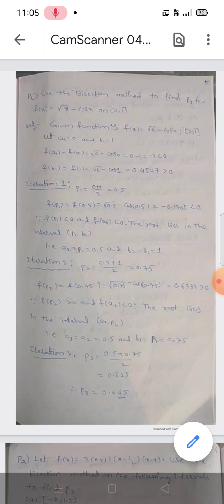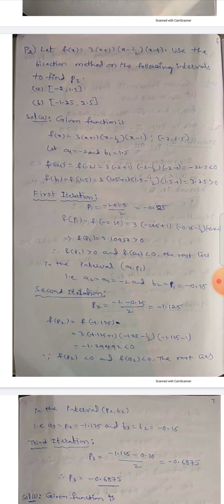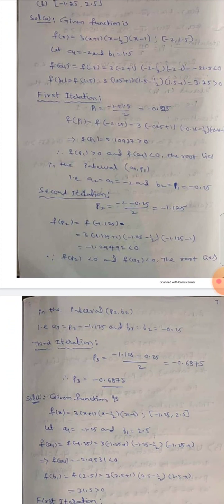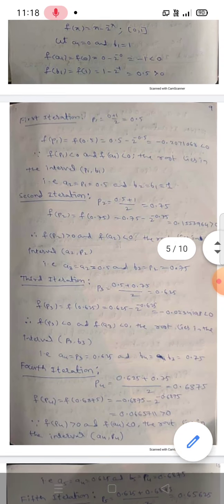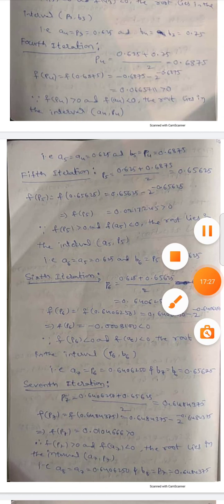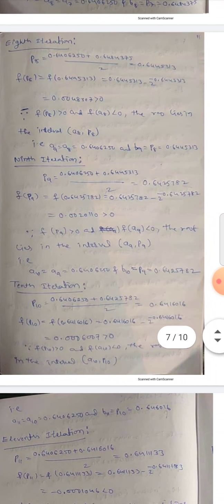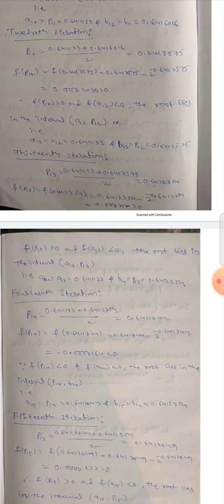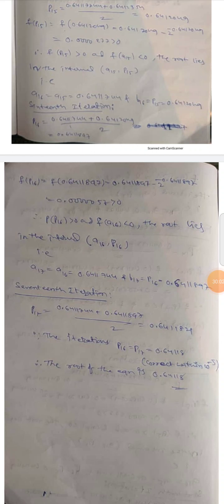Problems on Bisection method